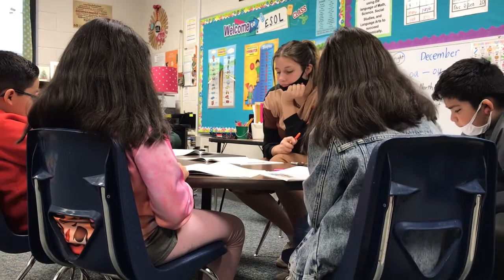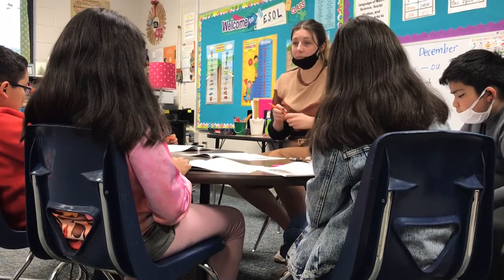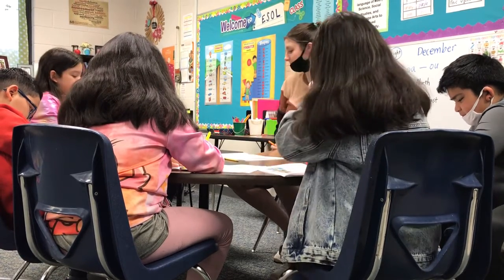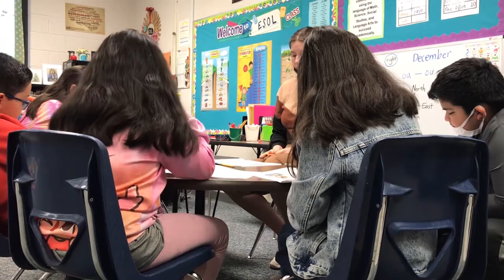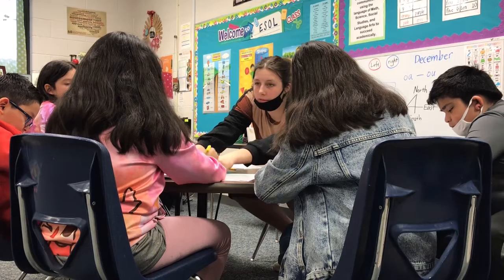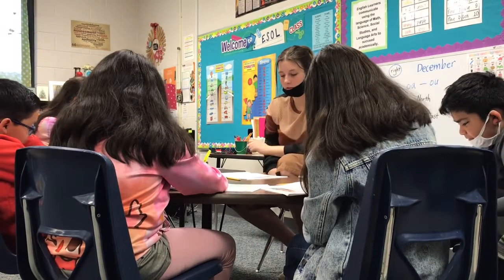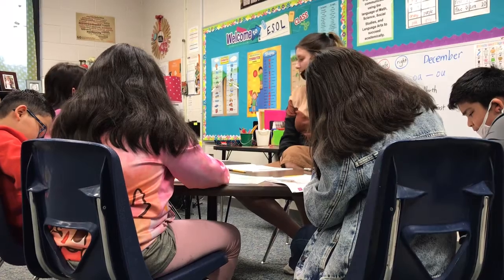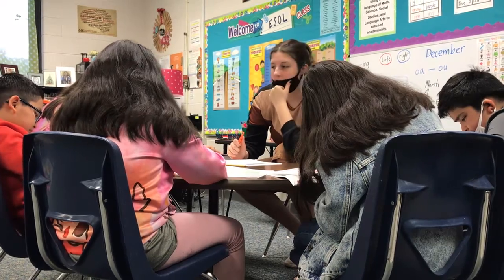Pt 1 ESOL